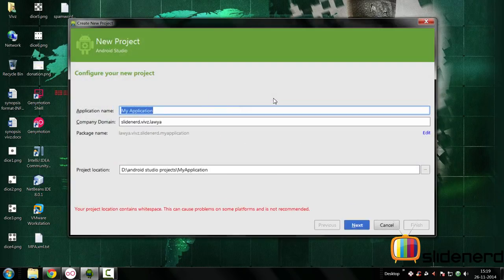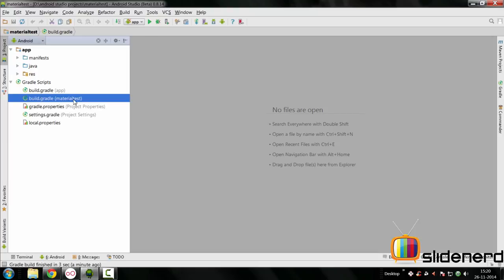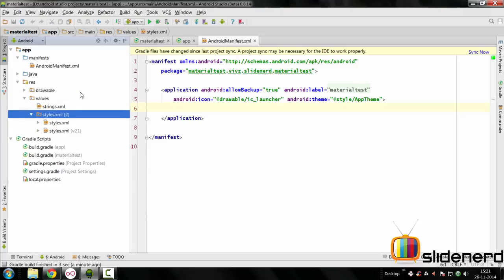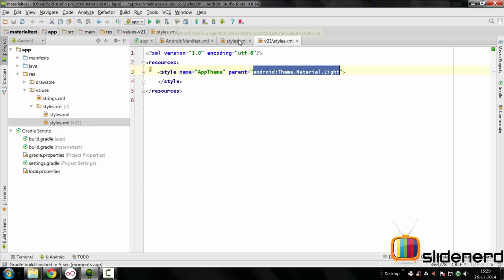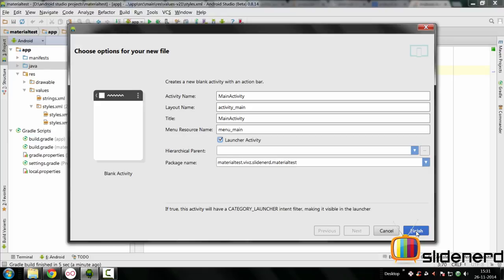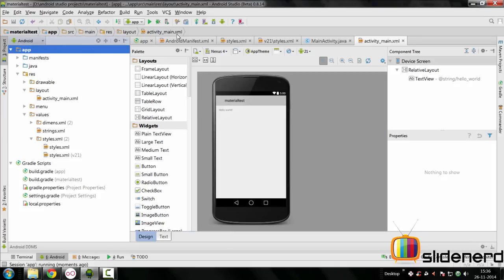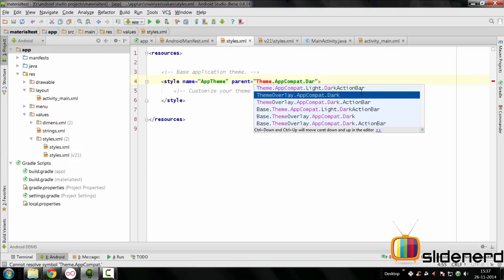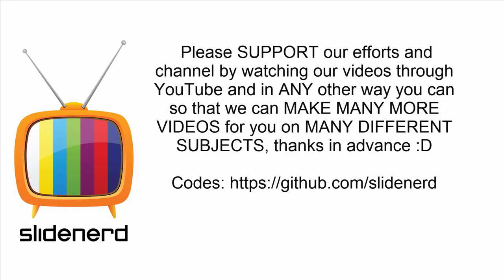Android Material Design Tutorial 1 with Android Studio HD